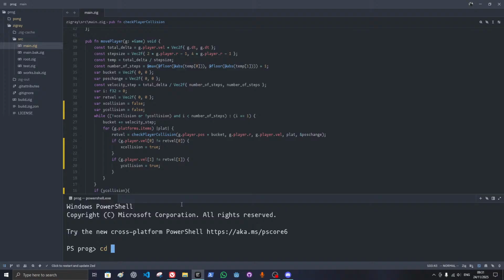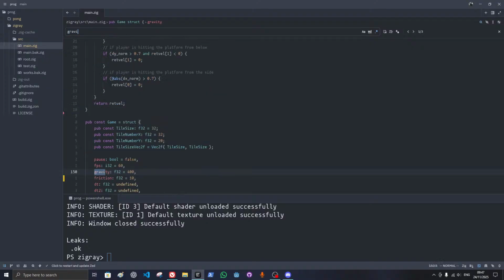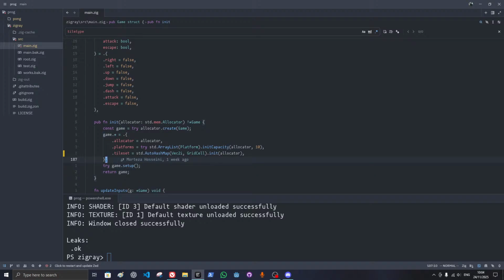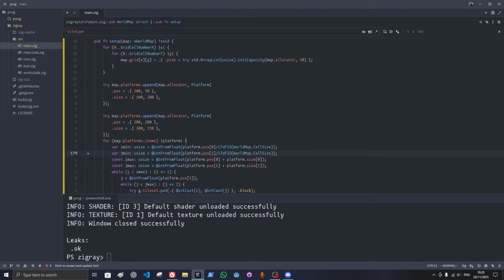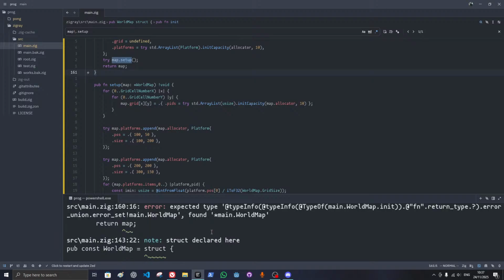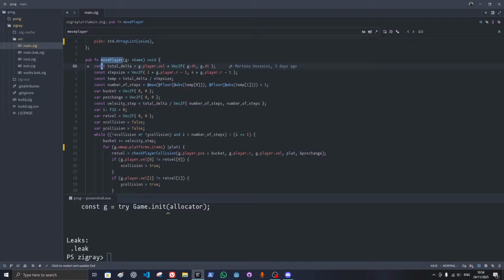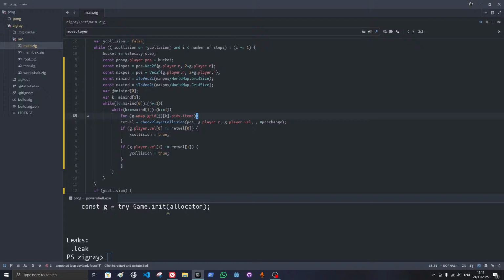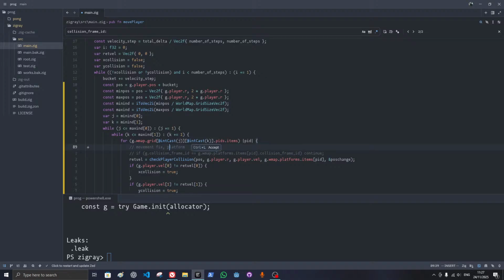Live coding a 2d platformer with Zig and Raylib (collision with grid)